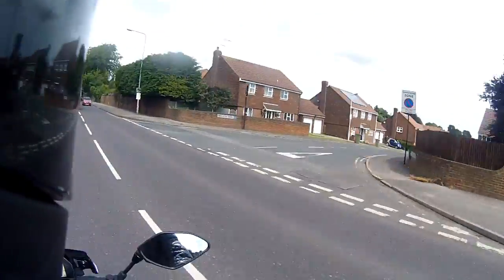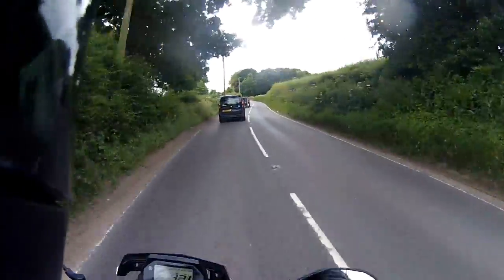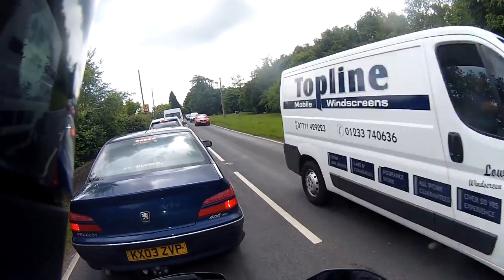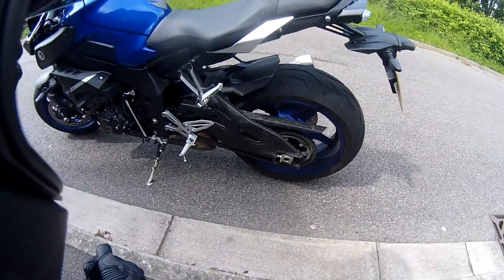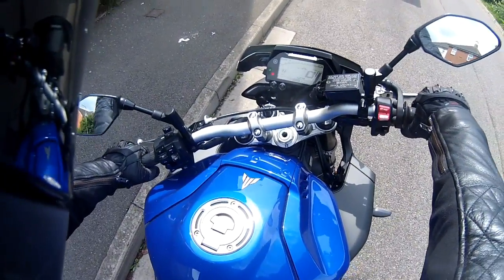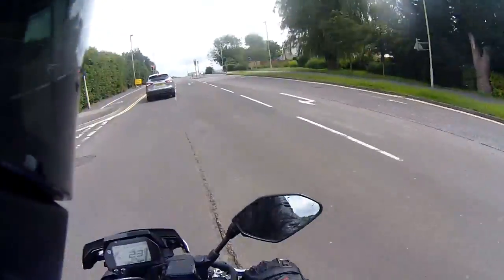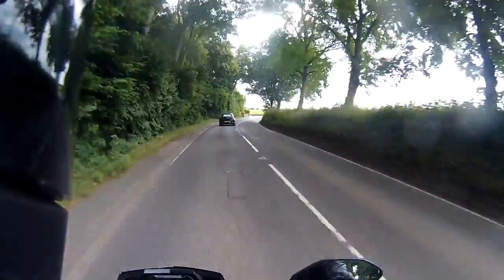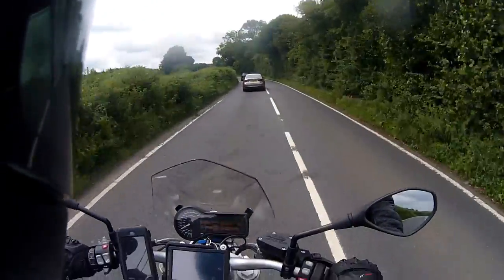2016 Yamaha MT-10 / FZ-10 Test Ride and Review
So, finally got to take an MT-10 demo bike out for a spin.
love the look of this bike but was sadly not blown away by it.
i don't think its a bad bike but there are some very fundamental issues (brakes, seat, tyres, mirrors) that (for me) meant i just couldn't gel with it.  although the overall reception has been fantastic both in the press and for the buyers, as to buy one you'll need to wait a couple of months so clearly i'm in the minority.